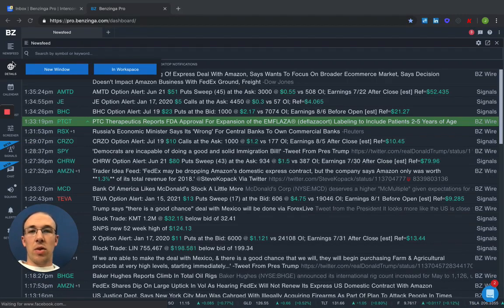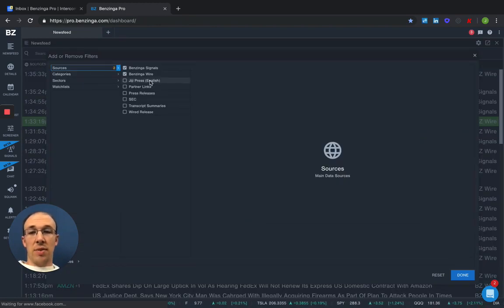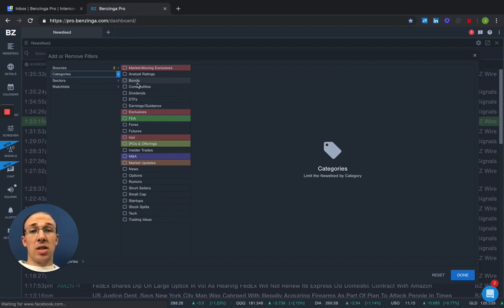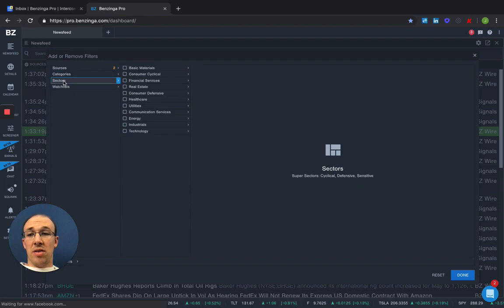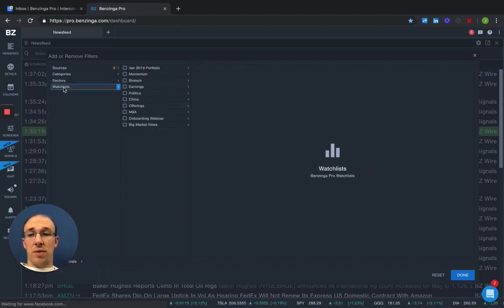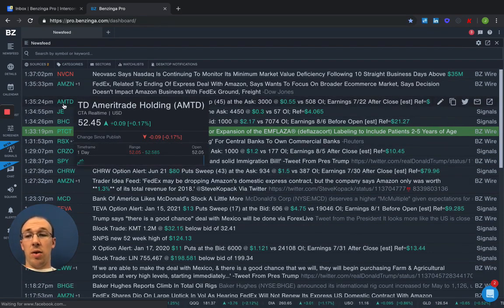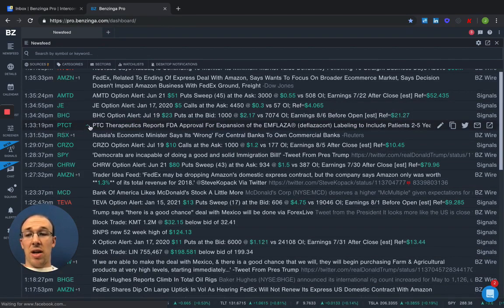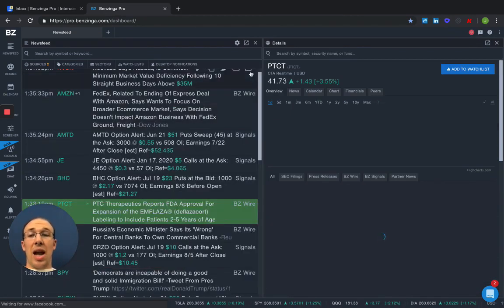Benzinga Pro Newsfeed Quick Overview